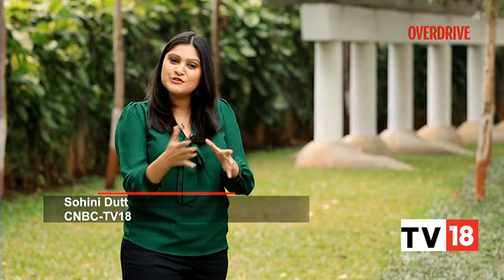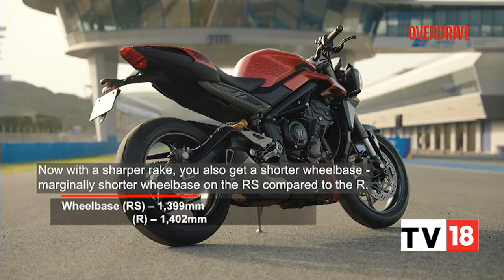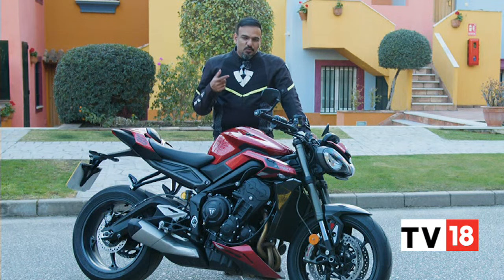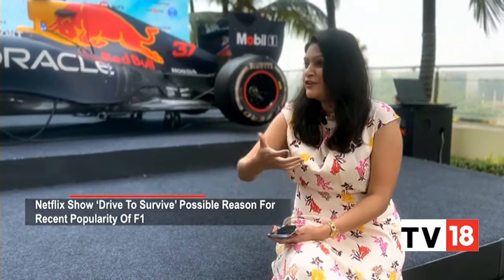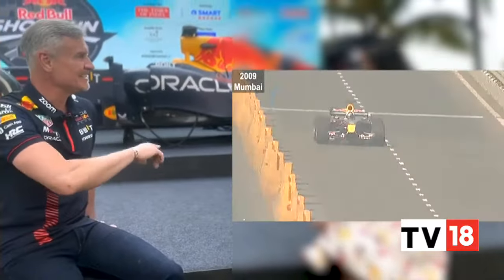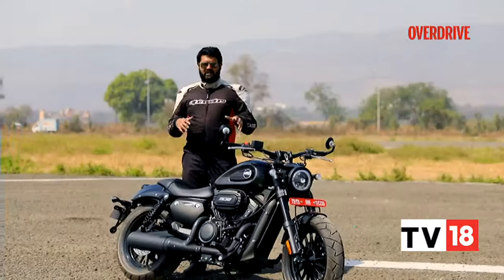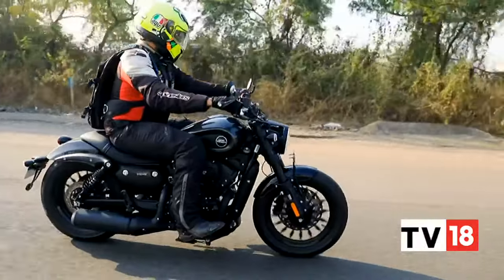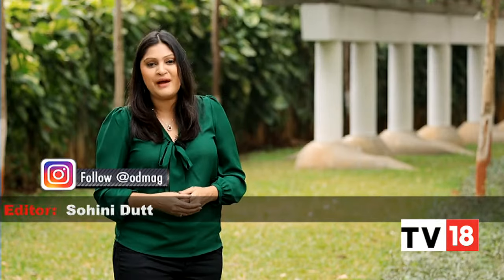Catch All The Latest Updates, Reviews From The Auto Space | Overdrive | Take A Look | CNBC-TV18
In this episode of Overdrive, we roadtest and review the Triumph Street Triple RS, bring all the updates from Red Bull Showrun in Mumbai and ride the Keeway V302C. Tune in.

n18oc_business